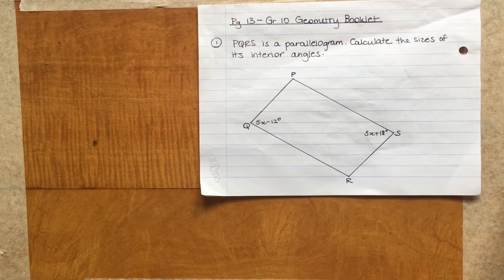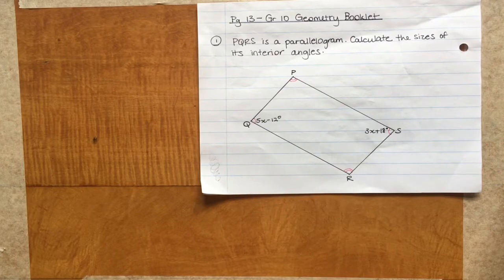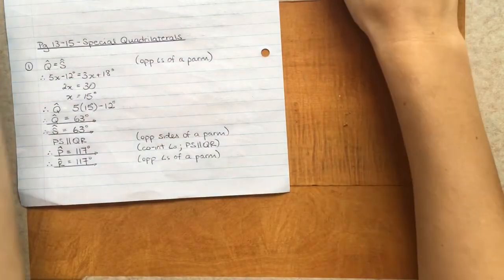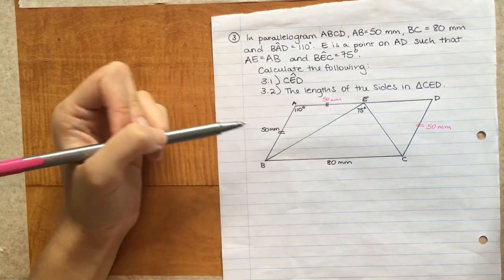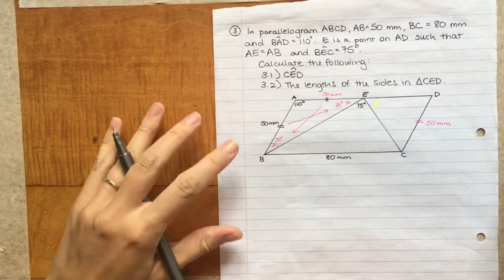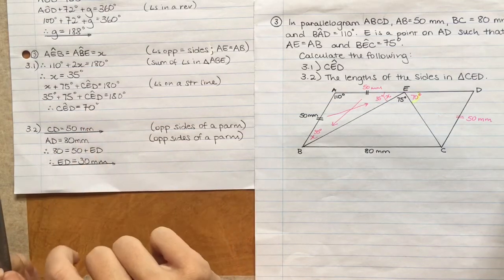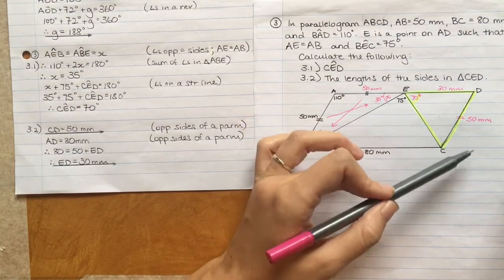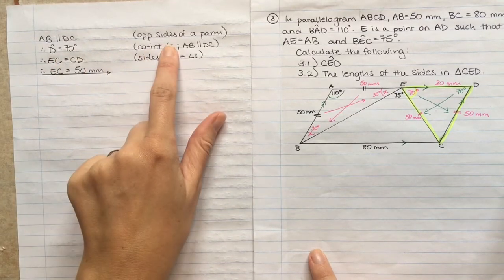Gr 10 Geometry - Numerical Examples in Parallelograms Part 2/2